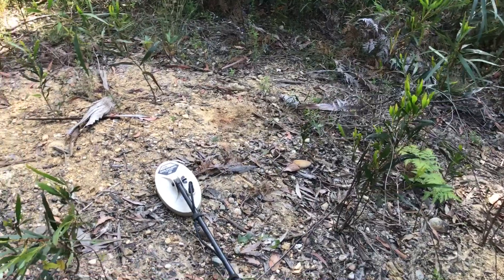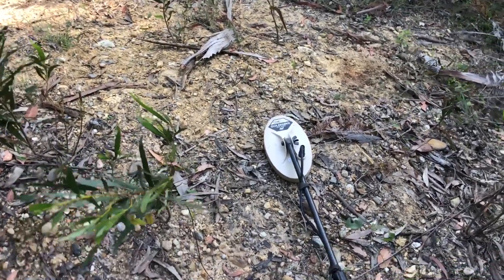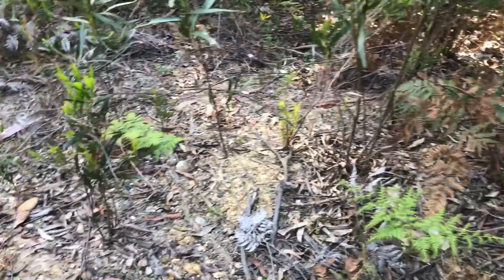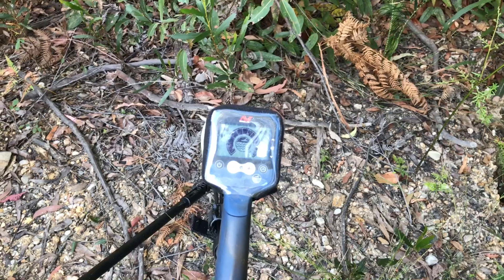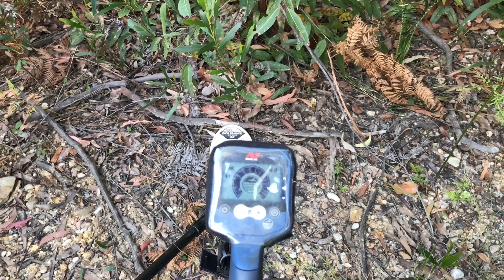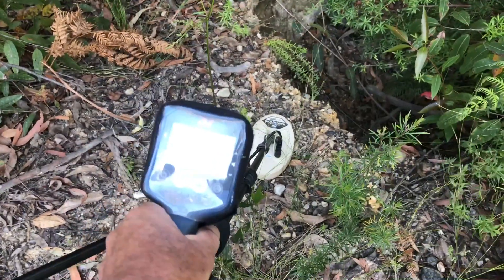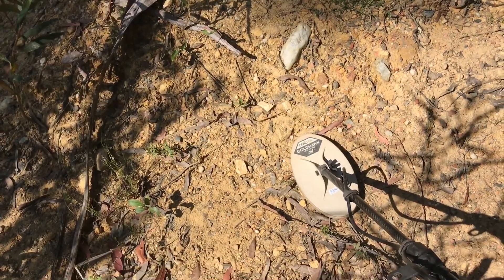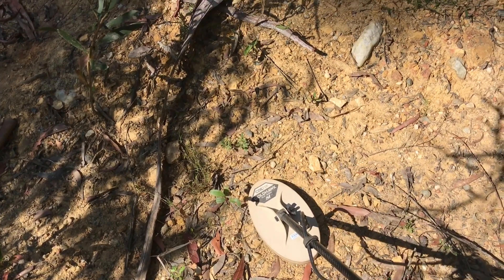Minelab GPX 6000 running the Coiltek Goldhawk 10x5 over old ground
Trying to get around the bush at the moment is quite difficult. Vines, shrubs, saplings and leaf litter make it difficult to get a coil on the ground. In this clip, I’m using the Coiltek Goldhawk 10x5 to cover some old ground in an attempt to pick up small pieces of gold that other detectors have left behind.